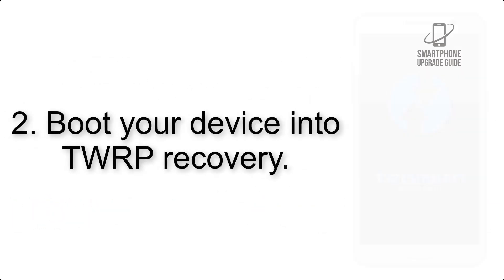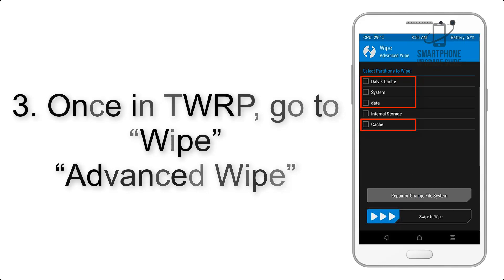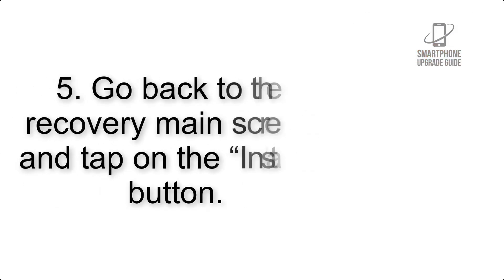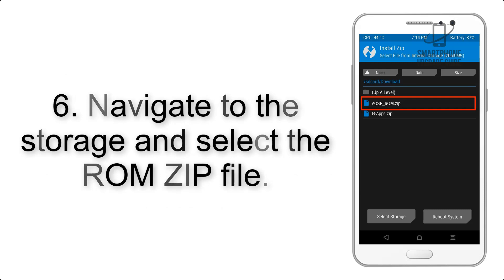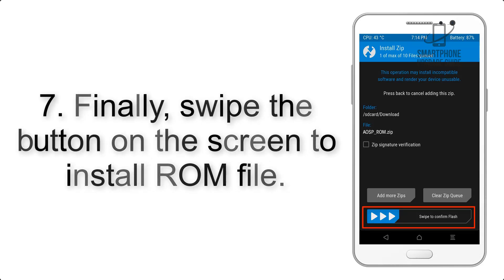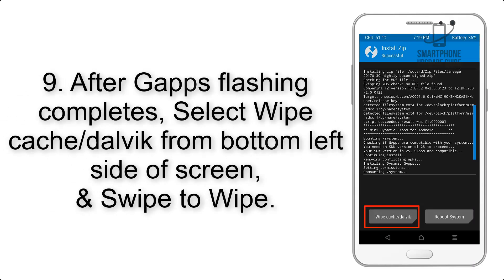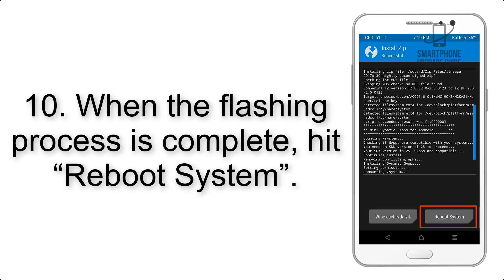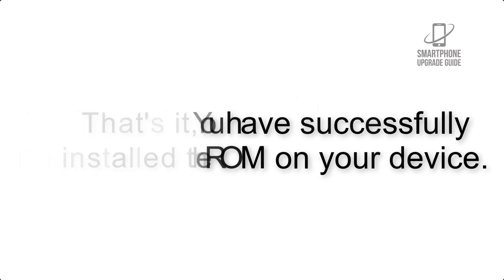Install Android 10 on Xiaomi Mi Max 2 (LineageOS 17.1) - How to Guide!